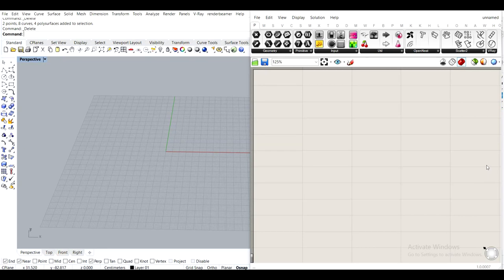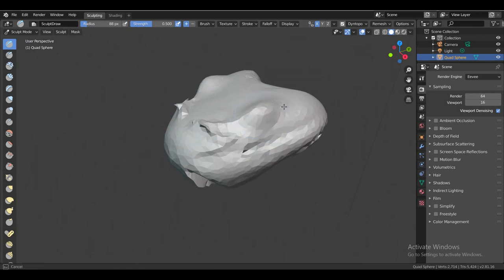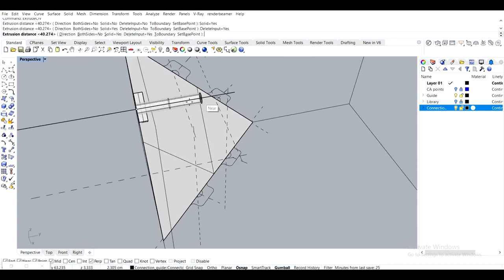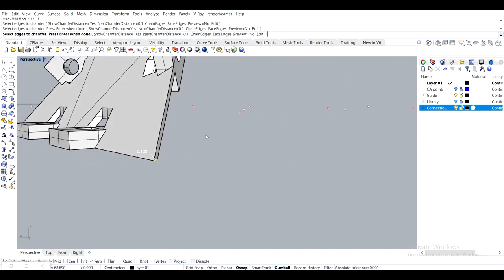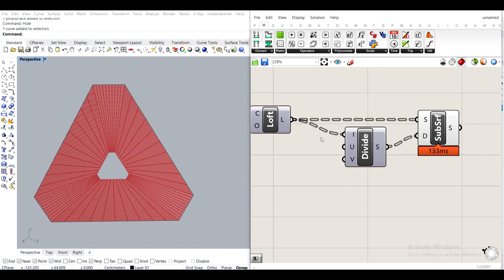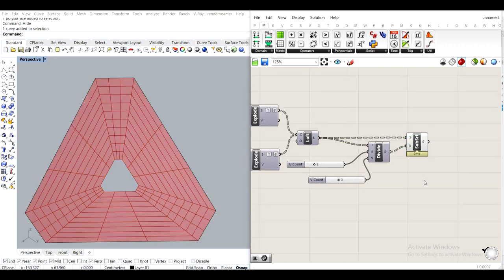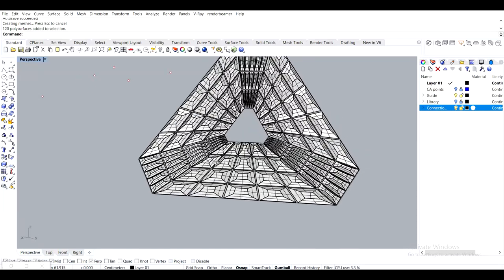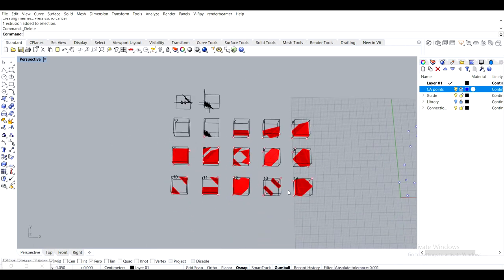CMC Tutorial Series: 3D modeling a hard-surface element - Part 2 ( Rhino3D )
Customized Marching Cubes Series
Part two of series of tutorials done for 2020 spring semester - Creative Tools course in LTH, Lund University.